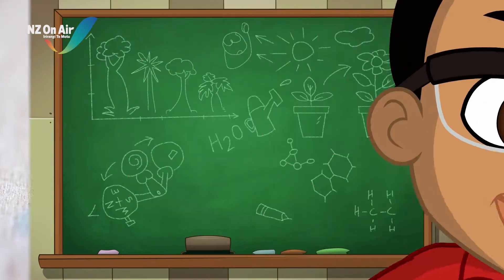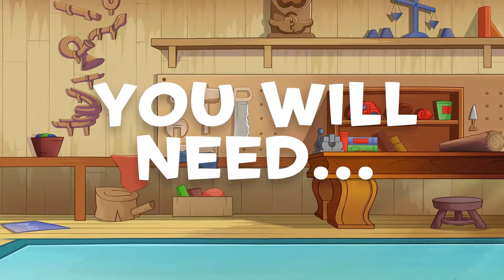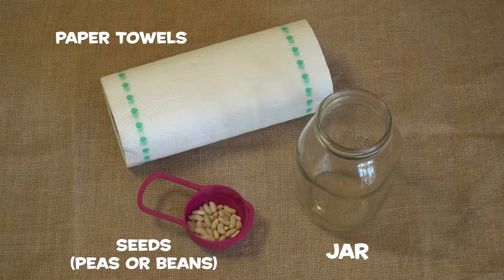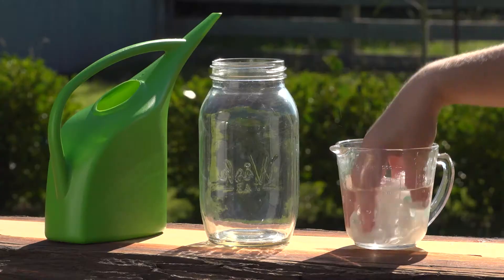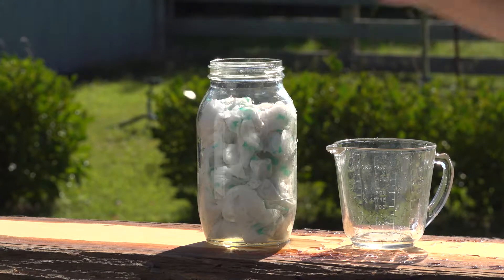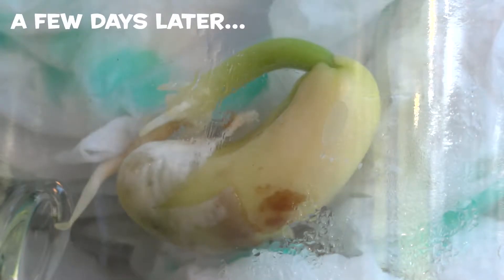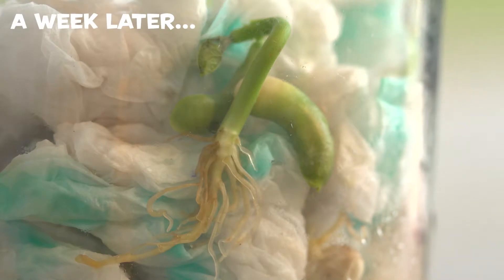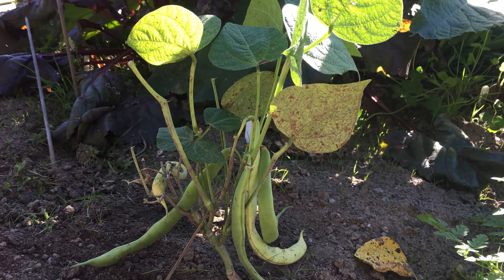Kid Experiments: Seeds - Darwin and Newts